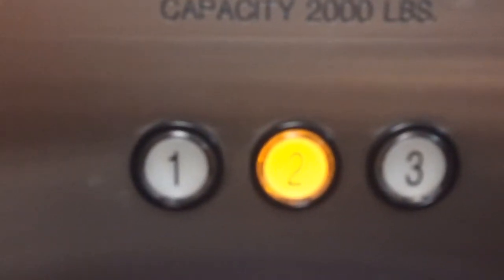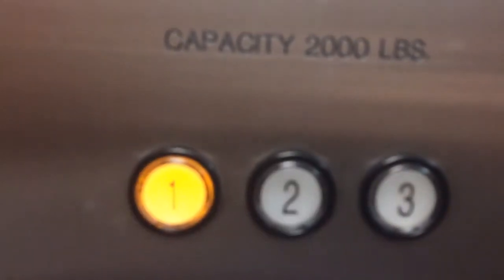Elevator Professional Plaza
Dover Innovation